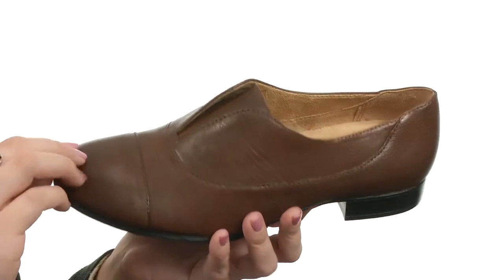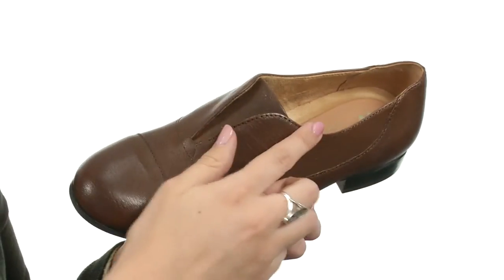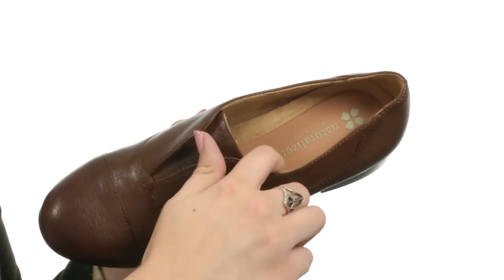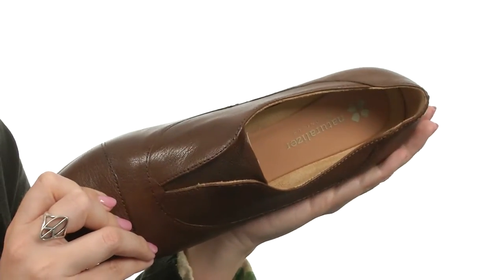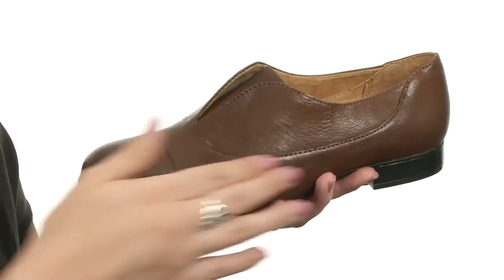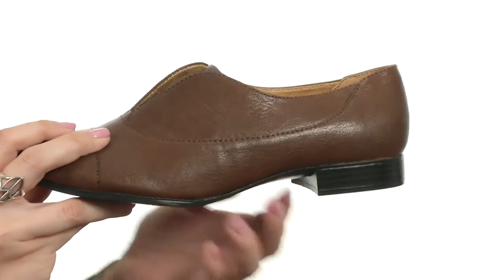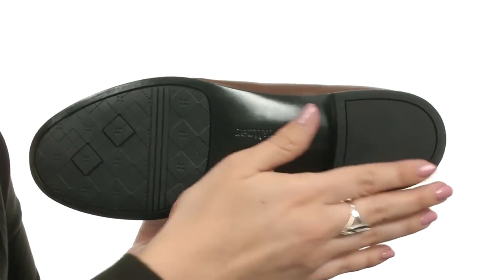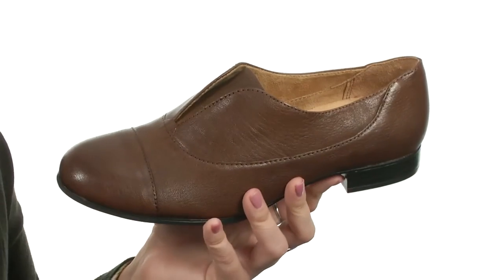Naturalizer Carabell SKU: 8742996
The perfectly tailored Carabell loafer brings the right amount of sophistication to your look.
Genuine leather uppers with a round capped toe.
Easy slip-on style with a hidden goring.
Smooth synthetic and textile lining.
N5 Contour technology features dual density cushioning on a patented contoured footbed with arch support. All made with lightweight and breathable materials for superior comfort and support.
Durable non-slip outsole to offer sure footing as you walk.
Imported.